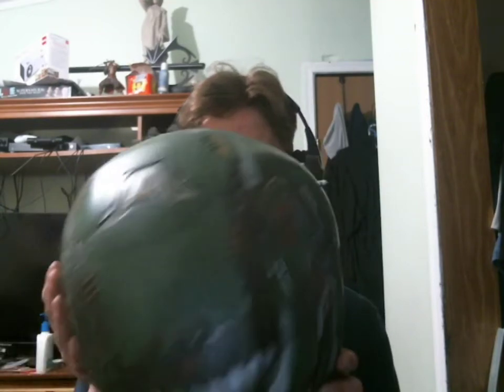Be Right Back...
I am going on a brief hiatus from this for something else for a minute.